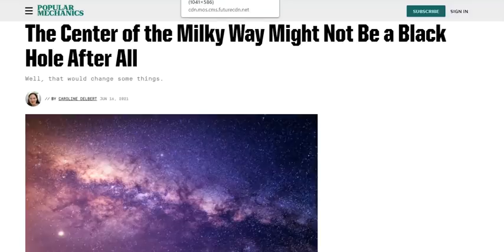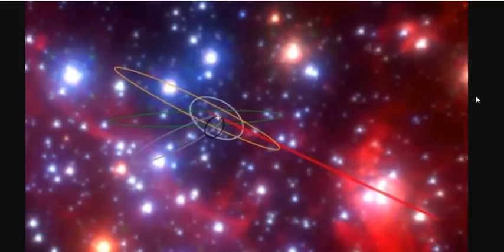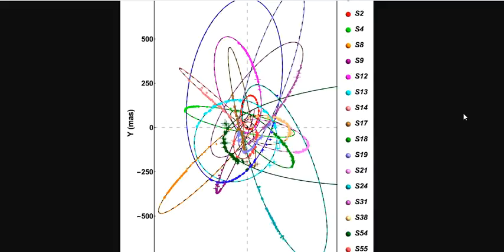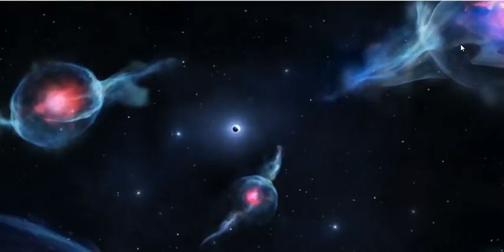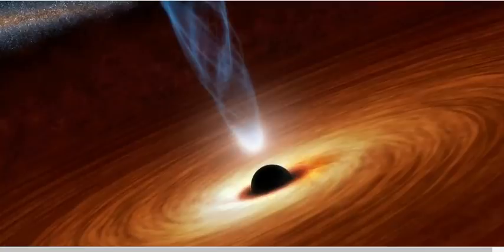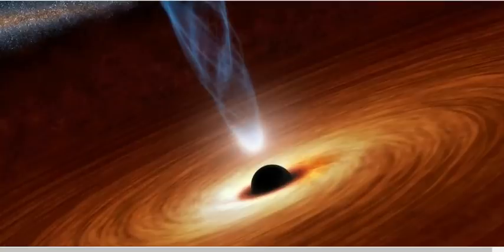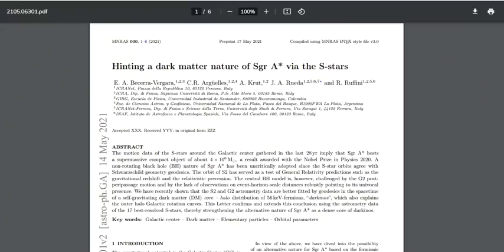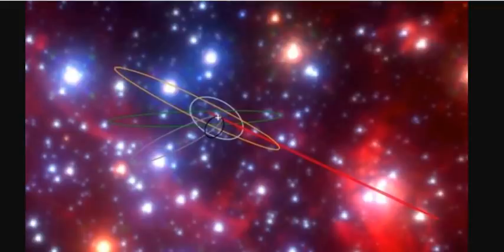The Center of the Milky Way Might Not Be a Black Hole After All - Dark Matter Fairytale is Scientism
The Center of the Milky Way Might Not Be a Black Hole After All
Hinting a dark matter nature of Sgr A* via the S-stars

Bitcoin: 17NV3vtcQhRnsRnjckCcYkKVEUcnirKQ62